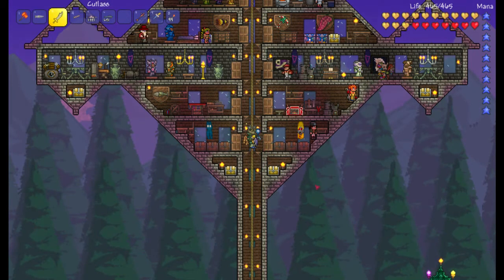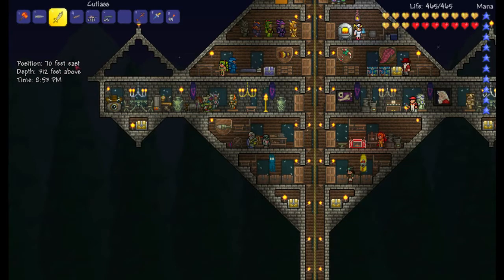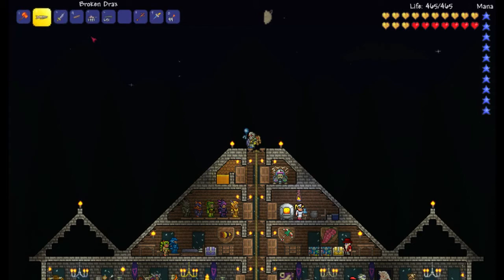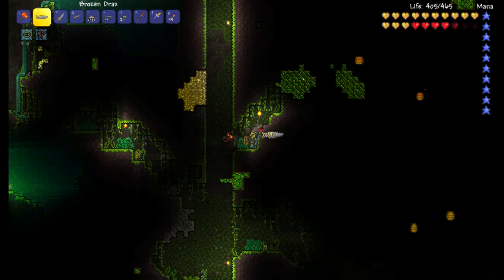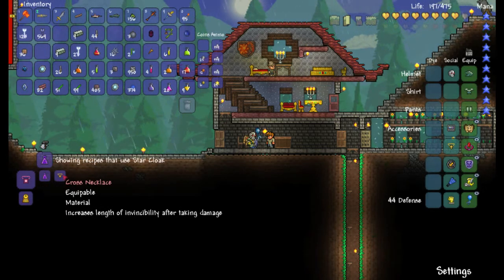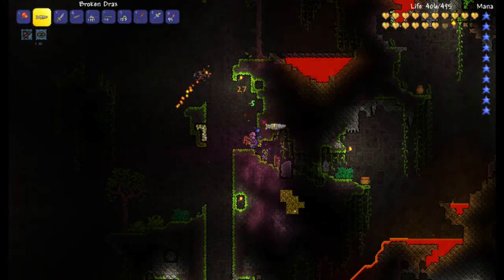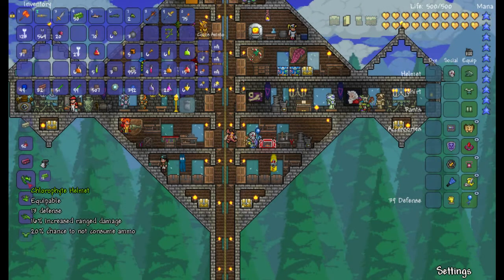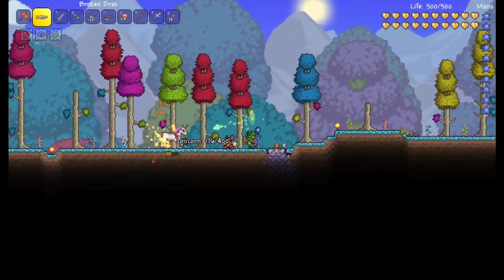Terraria with Bobson Ep 61: Chlorophyte armor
I head back to the jungle to look for ore to make Chlorophyte armor